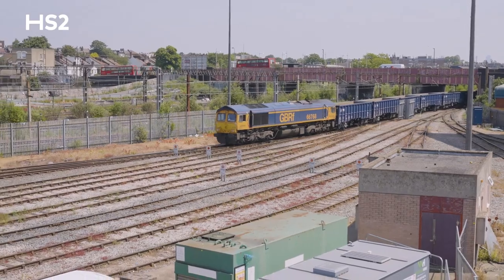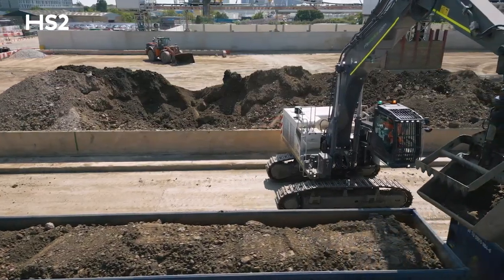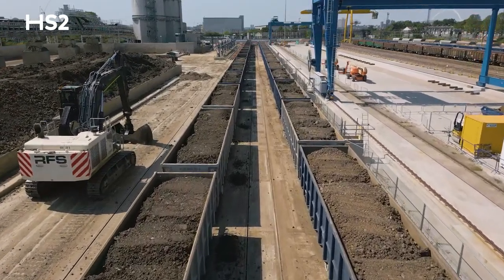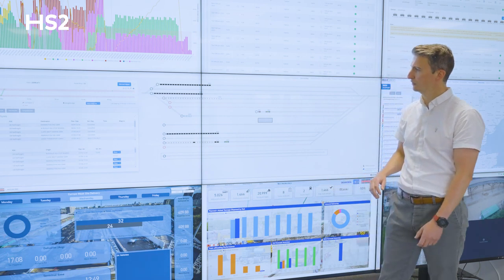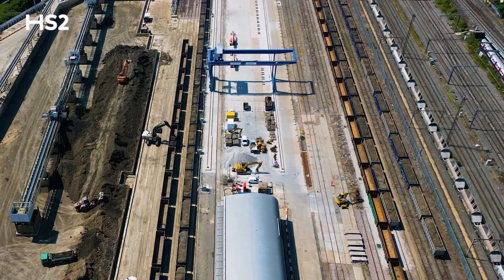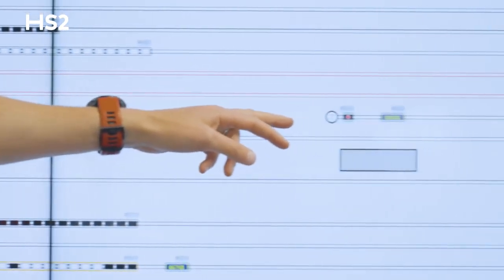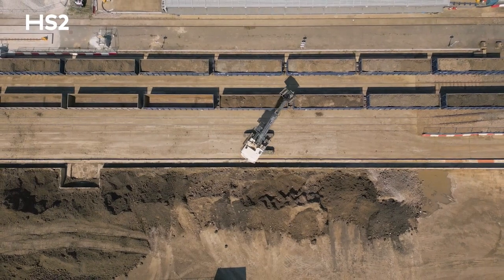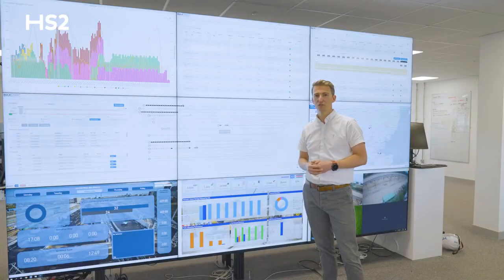HS2’s London Logistics Hub celebrates processing one million tonnes of spoil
HS2 is once again celebrating project progress as its London Logistics Hub, located at the Willesden Euro Terminal, has processed one million tonnes of spoil. The Logistics Hub, managed by HS2’s London Tunnels Contractor, Skanska Costain STRABAG Joint Venture (SCS JV), processes excavated material from the Old Oak Common Station, the Victoria Road Crossover Box in Ealing, and the nearby Atlas Road site.

The material from HS2’s work is brought to the site on a network of conveyors, which were switched on in November 2022 by the HS2 Minister, Huw Merriman. After sorting and storing the spoil it is loaded onto wagons which are then taken by rail to sites on Kent, Rugby and Cambridgeshire where they will be used for environmental and house building projects. To date, the work done at the logistics hub has eliminated 55,000 lorry journeys.

Over the course of the HS2 project, the Logistics Hub will process over 5million tonnes of spoil. At peak, seven trains per day will depart from the London Logistics Hub, with 3 per day departing at present. Each train takes 1,500 tonnes of material – the equivalent of 80 lorry loads.

The enormous logistics operation is managed inside the site’s huge control room. The team can see how much spoil is on site, can monitor the loading into the wagons, and can ensure that the operation meets the railway timetable. Sheffield based company, 3Squared, developed the software being used.

The Logistics Hub not only manages materials leaving HS2 sites but will also begin processing the delivery of 100,000 tunnel segments rings which STRABAG are due to begin producing at their new facility in Hartlepool. Like the spoil, the segments will be transported using rail, rather than local roads. Combined with the removal of spoil, it is estimated that the London Logistics Hub operations will removed the need for 1 million lorry journeys over the duration of the HS2 project.

0:00 Introduction
0:14 How much material is being moved?
0:42 Inside the logistics hub
1:06 The terminal map
1:53 Valuable information